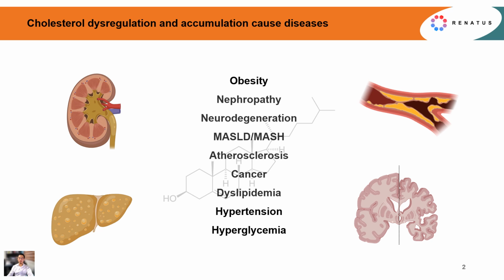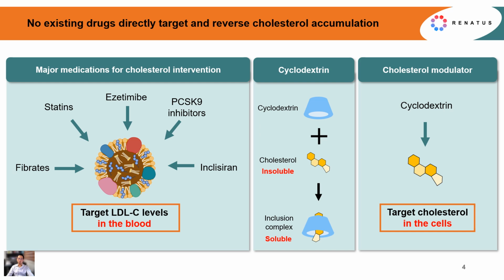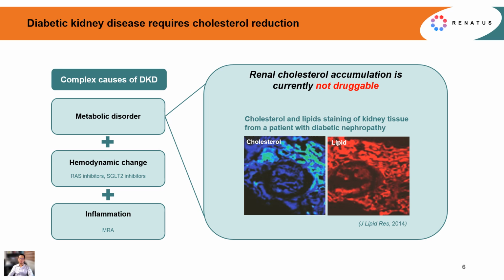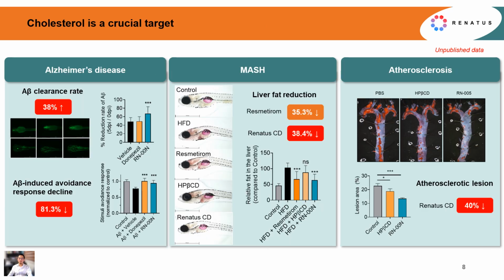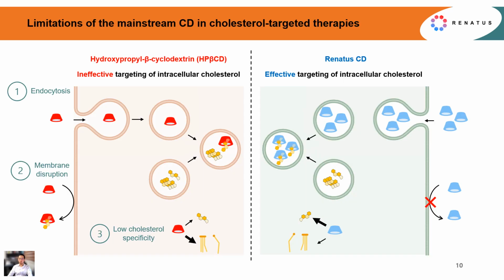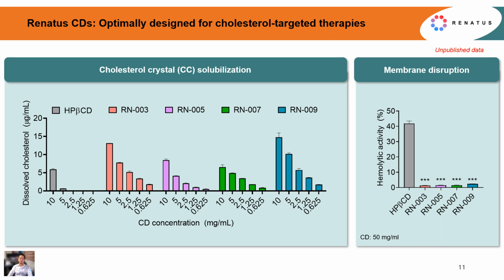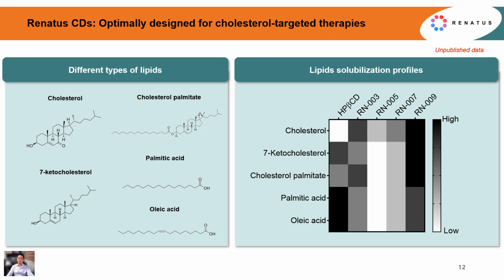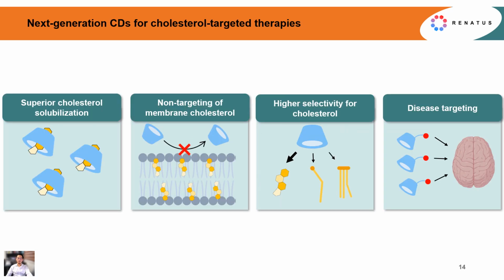Renatus Digital Presentation | BIO EUROPE SPRING 2025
Renatus Digital Presentation at Bio Europe Spring 2025